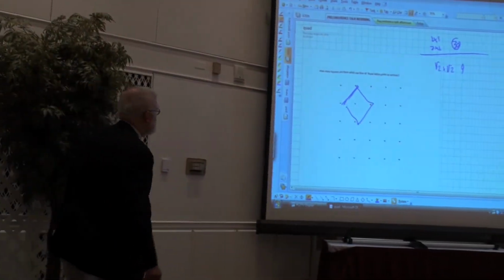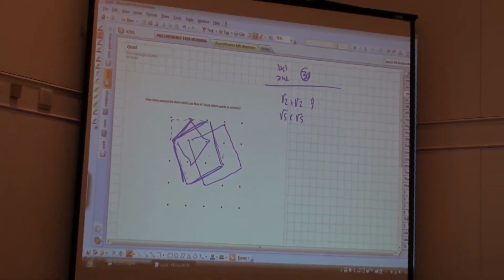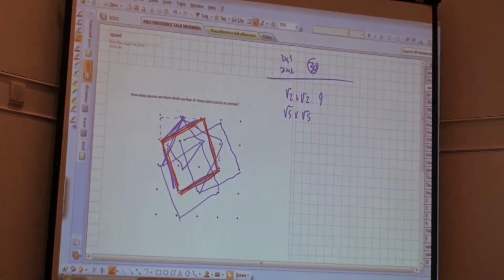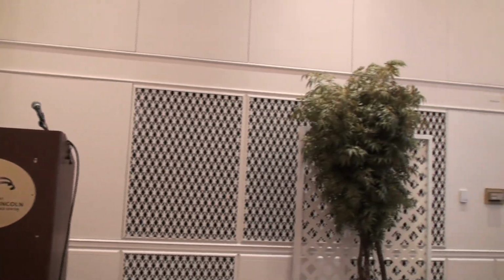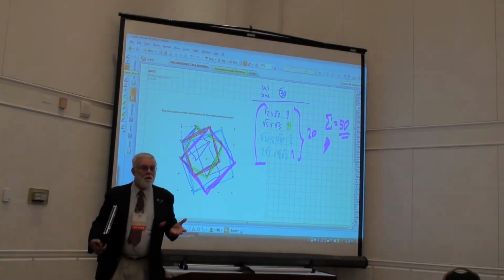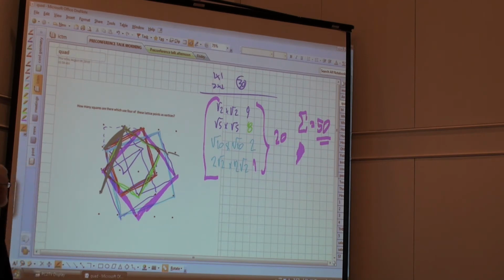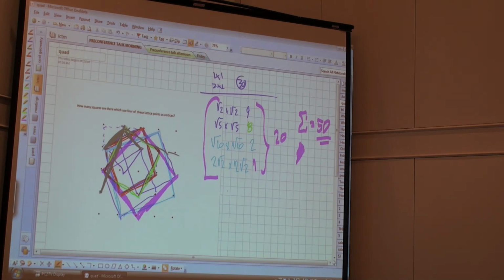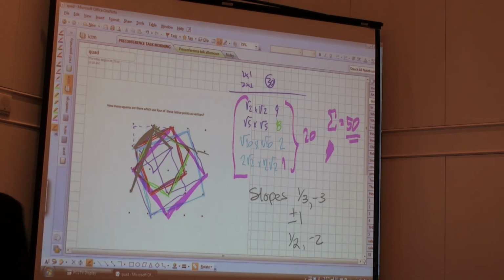John Benson: ICTM 2010 Part 2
John Benson gives an ICTM talk